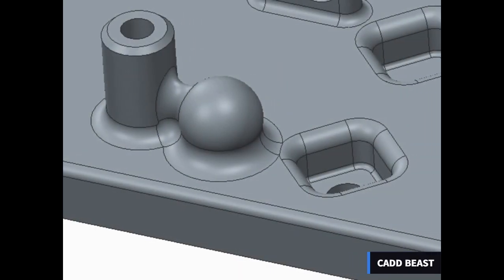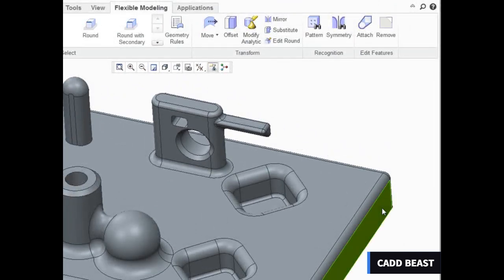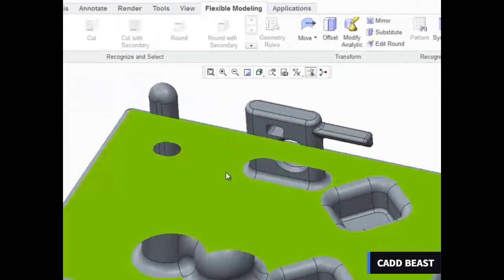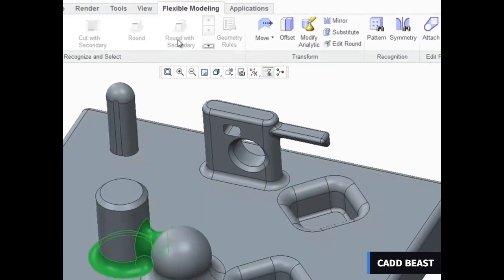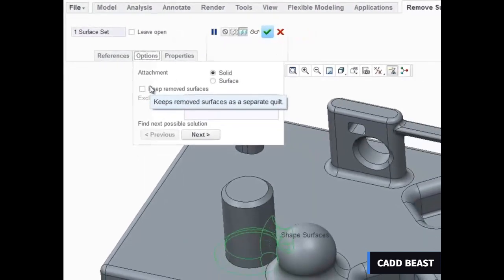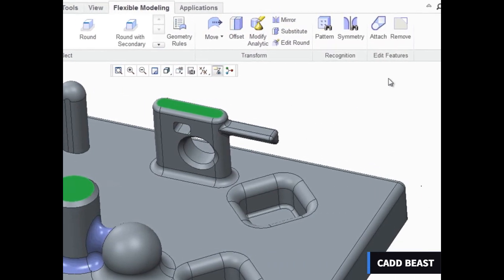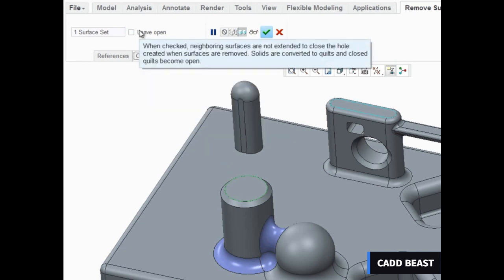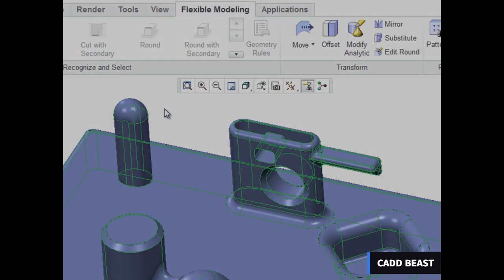Applying the Flexible Remove feature - Creo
"Welcome to an exciting journey into the world of Creo software designing! In this comprehensive tutorial, we dive deep into the incredible technique of applying the Flexible Remove feature. Whether you're a beginner or an experienced designer, this video is packed with valuable insights, tips, and tricks to enhance your design capabilities using Creo's powerful tools.

Join us as we explore the ins and outs of the Flexible Remove feature, unlocking a whole new level of design flexibility and efficiency. Our expert instructor will guide you step-by-step, demonstrating how to leverage this tool for precise and seamless removal of features within your designs.

Key topics covered in this tutorial include:

Introduction to the Flexible Remove feature in Creo
Understanding the concept of flexible design removal
Exploring the functionalities and options within the Flexible Remove toolset
Removing features from components and assemblies with ease
Leveraging flexible removal techniques for enhanced design modifications
Optimizing design iterations and explorations
Maintaining design integrity and manufacturability throughout the removal process
Tips and tricks for efficient use of the Flexible Remove feature
Whether you're working on mechanical designs, consumer products, or intricate assemblies, mastering the art of applying the Flexible Remove feature in Creo will streamline your design workflow and unlock endless possibilities. Don't miss out on this opportunity to elevate your design skills and create innovative, refined designs.

Creo software
Flexible Remove feature
Design flexibility
Design efficiency
3D modeling
Design modifications
Feature removal
Component design
Assembly design
Design iterations
Design integrity
Design manufacturability
Mechanical design
Product design
CAD design
Design techniques